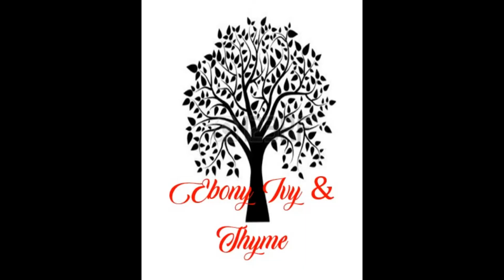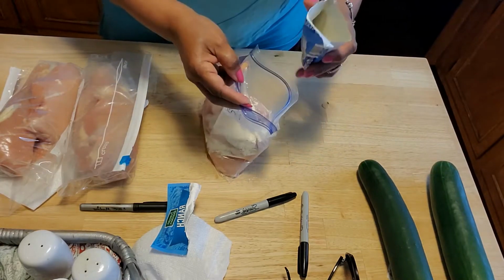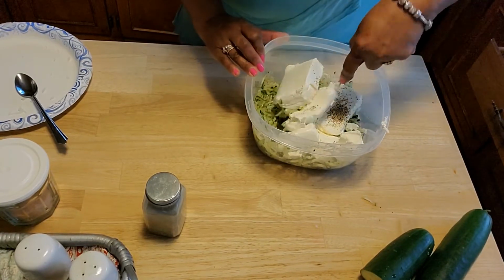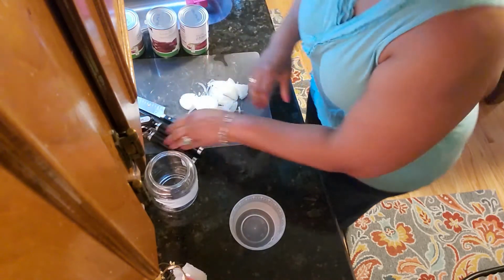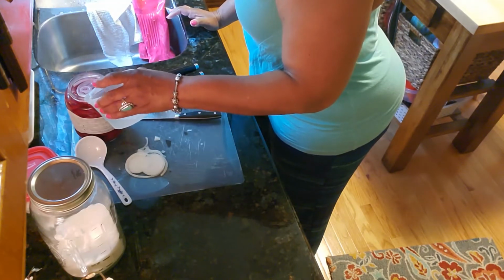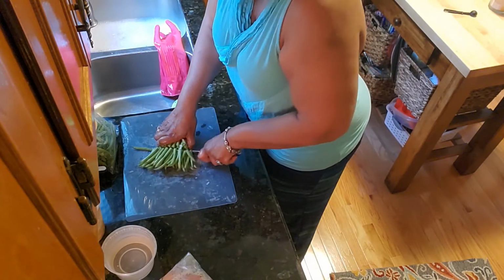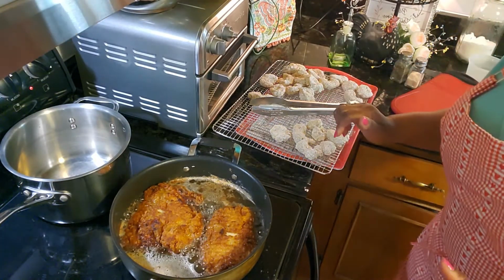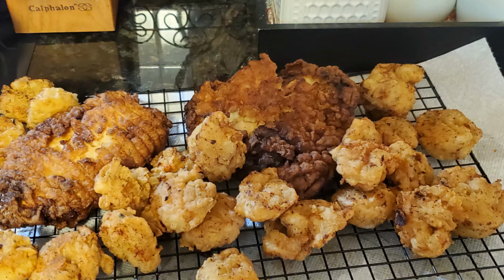A Day in My Quarantined House II Cucumber Dip/Ranch Chicken & Shrimp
Welcome! I am Leona Dooley and this is "Ebony, Ivy and Thyme in the Kitchen".
Cucumber Dip
3 blocks Philadelphia Cream cheese, softened
½ onion finely grated
1 grated cucumber (about 5 inches long)
Mix these ingredients until well incorporated.  Use as a dip; on bagels; or crackers.

Pickled Beets
4 c Fresh or Canned Beets sliced
1 c Sugar
½ t Salt
2 c White Vinegar

Ranch Chicken
1 or 2 packages of Dry Ranch Dressing mix
Chicken pieces
Ziploc Freezer Bag
Preparation:
Place chicken pieces in the bag and sprinkle ranch dressing over them.  You may want to add pepper and red pepper flakes to the bag also. Zip the bag and squeeze out the excess air. Massage the chicken until all of the pieces are covered with seasonings.  Place in refrigerator several hours or overnight.
To Fry:
Place about 2 inches of oil in a deep skillet; or use a fryer. Heat oil to about 350 degrees.  This is between #5 and 6 on my electric stove.
Put each piece of chicken through this assembly line…
Dish one: Seasoned Self-rising flour (house seasoning)
Dish two: egg and milk mixture (Buttermilk is Best)
Dish three: Seasoned Self-rising flour (house seasoning)
Lay each covered piece on a rack or sheet pan to allow the flour time to sit itself on the chicken.
Carefully place chicken in skillet. Adjust stove temperature if necessary. The chicken should cook but not too fast on the outside.  Flip as it gets golden. I do this about every 4 minutes to allow the chicken to cook completely.  Allow chicken to cook at least 16 minutes per skillet full.

ABOUT ME:
I'm a wife, mother and grandmother. My hugs and smiles warm many hearts. I love to gather around the kitchen table to play games, entertain, cook and create; and it's all done from my hub - the kitchen. Each week I will share with you delicious  meal ideas and 'eye candy' designs created in this kitchen; for the kitchen.

The message I live by is: “Work hard; Love God and family; and the rest is just gravy.”

My Favorite AMAZON Items used in my kitchen:
Village Candle Fresh Lemon 26 oz Glass Jar Scented Candle, Large
Black and White Apron
Blending Fork
Kitchen Pantry Labels, Vinyl
Village Candle Wild Rose
Stainless Steel Measuring Spoons
½ cup
1 cup
Cuisinart Air Fryer
DAWN Dishwashing Liquid
Scratch Free Scrubber Cleaning Dishcloth, 12x12
Pink Himalayan Salt
Cuisinart CI45-30CR Chef's Classic Enameled Cast Iron 12-Inch Chicken Fryer with Cover, Cardinal Red
Maldon Flaked Salt
SAF Yeast 1 pound sack
FISCARS Orange handled scissors 8” and 5”
PRESTO Toilet Paper
Paper Towels

Facebook: Ebony Ivy Thyme Leona Dooley